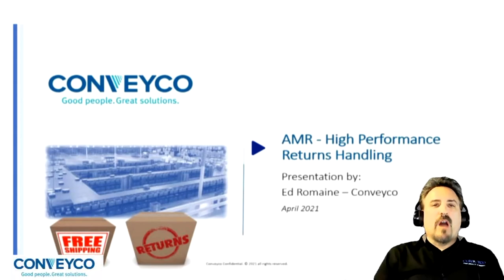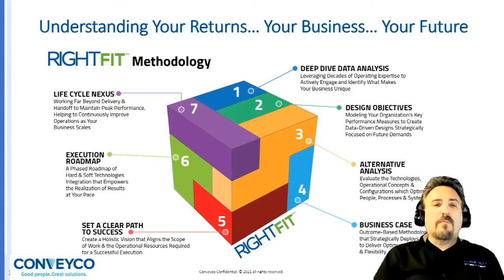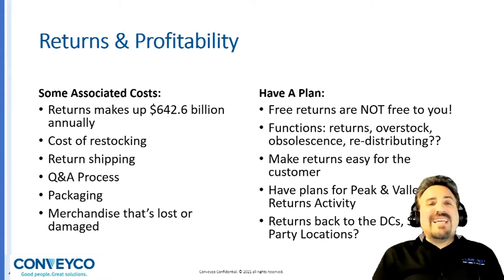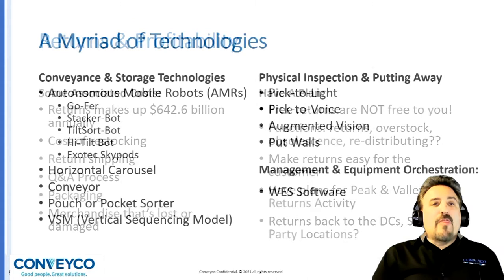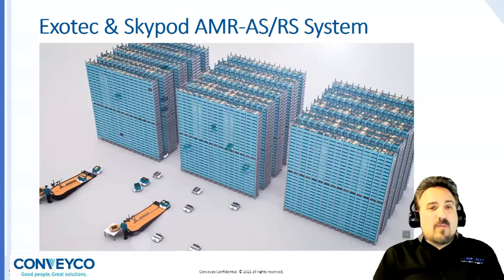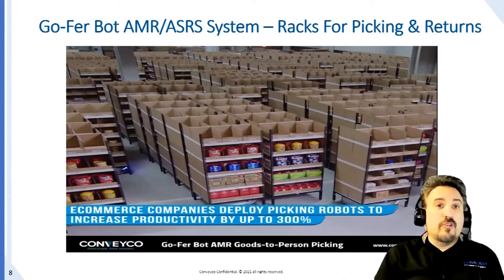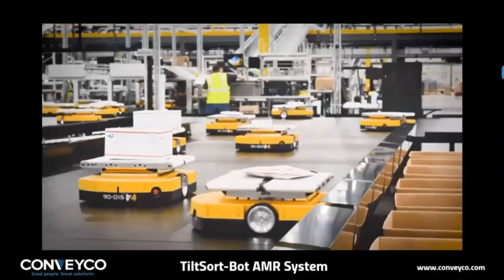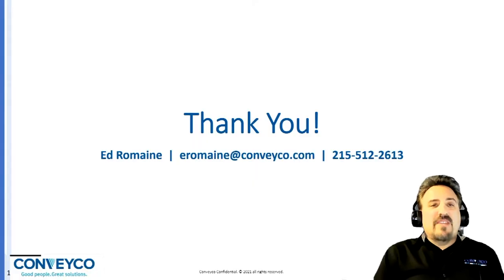Autonomous Mobile Robots (AMRs) Provide High Performance Returns Handling and More - Conveyco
In today’s business environment it has never been more important to plan and optimize your returns capabilities. We will review different technologies and processes to best handle returns for your organization.

Focusing on agile and fast return on investment technologies, we will discuss how forward-thinking organizations are seizing on the opportunity to convert today’s problem into this year’s peak season profitability.

Looking at the different steps involved in the returns process, organizations can implement a total solution or in many cases a staged approach.